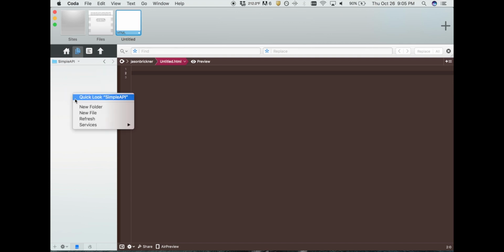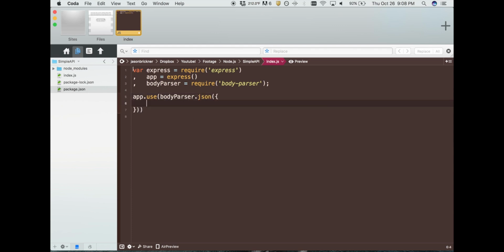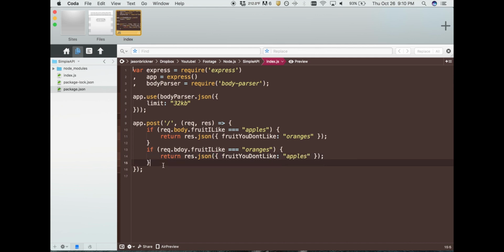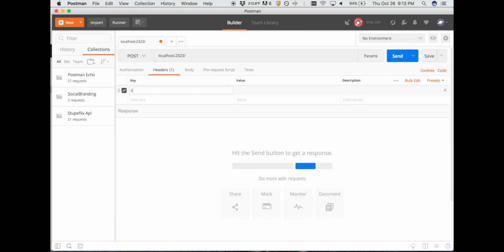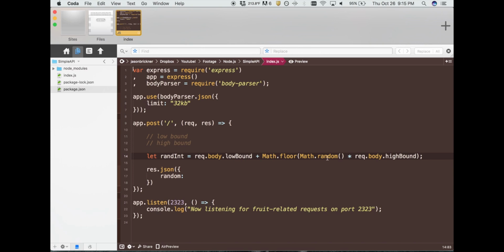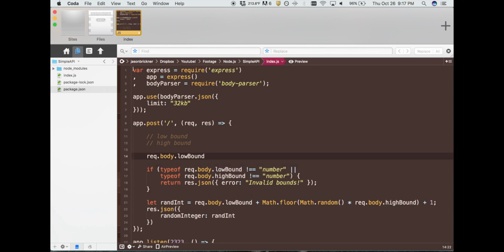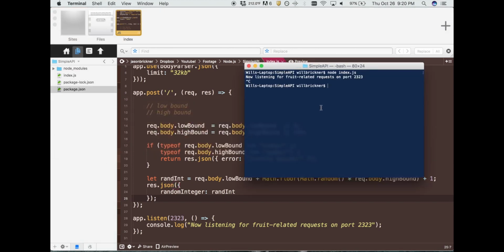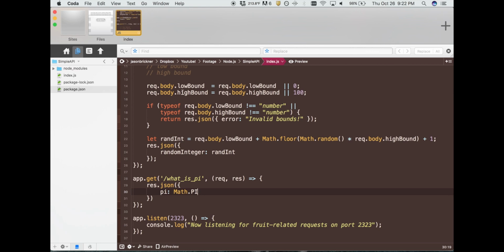Writing a Simple API with Node.js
In this tutorial I show you how to build a simple API which responds to
HTTP 'POST' requests containing JSON.

The short clip of Donald Trump was edited from 'Trump Saying "WRONG!"